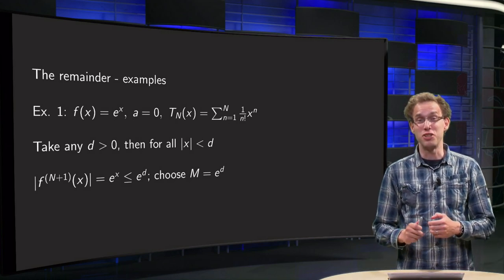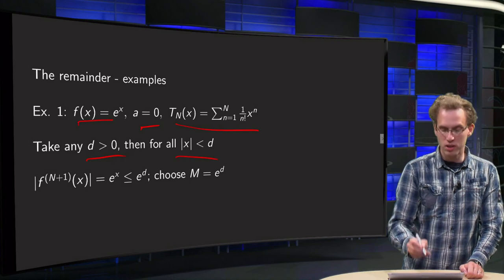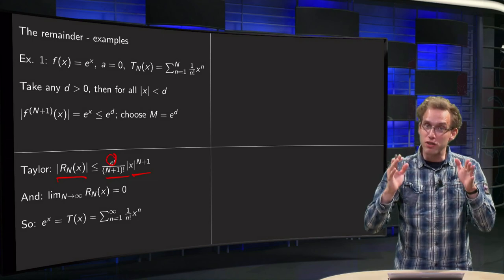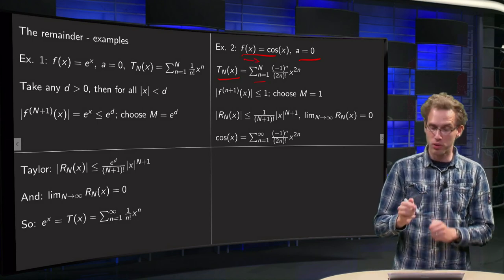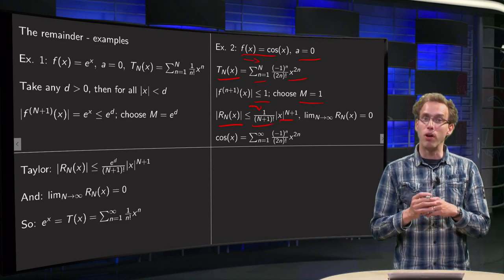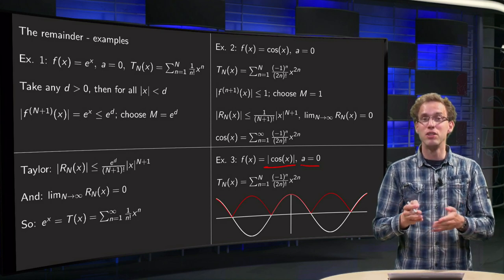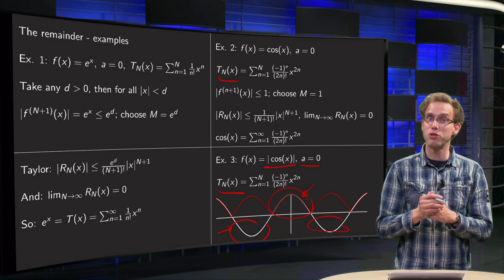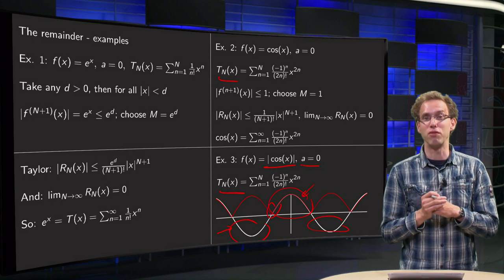Does the Taylor series converge to the function?